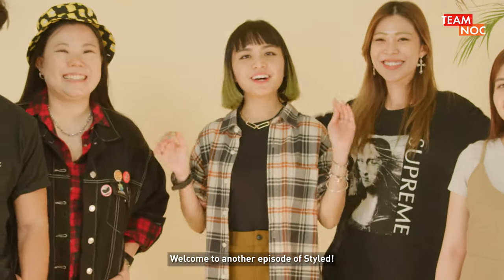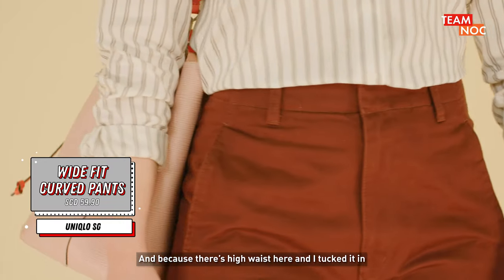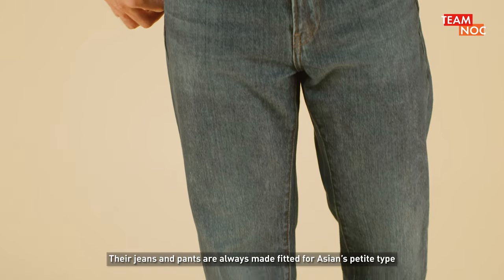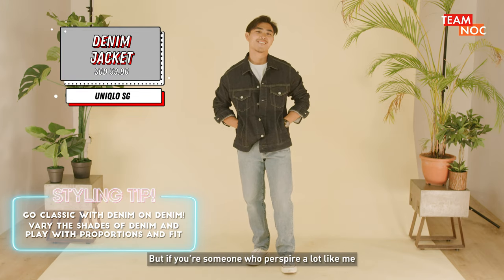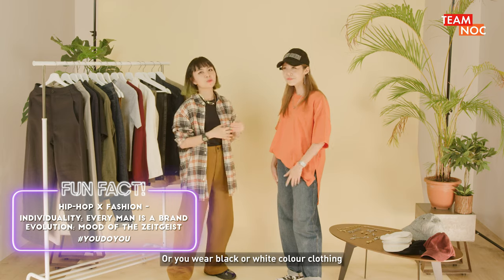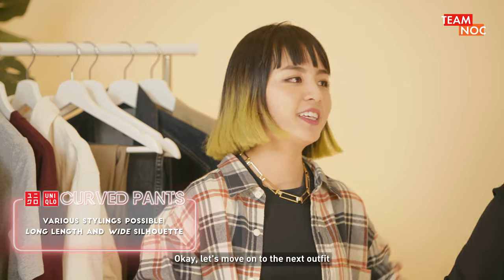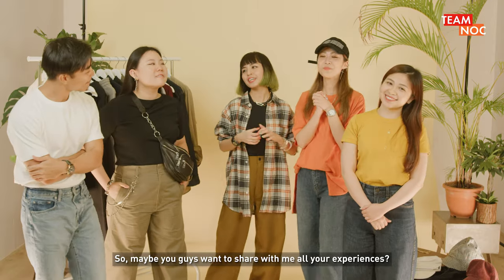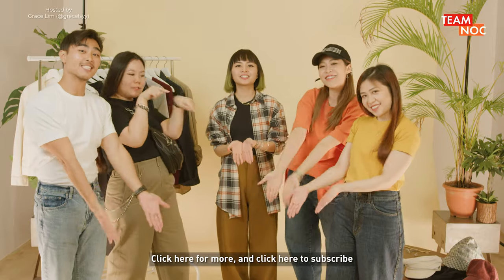The Best Pants For Every Asian Body Shape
Can everyone really look this good? Is looking fashionable and trendy only for skinny models? In this episode of stylednoc, we styled four models with very different body types in the same bottoms! And boy oh boy, we think all look fabulous!

3 lucky winners will win a new silhouette bottom of their choice and a top (value capped at S$30)!

Qn: What's your favourite look from this video?
Follow these 3 simple steps -
(2) Head over to @teamnocofficial contest post on IG/FB and comment with your answer
(3) Follow @teamnocofficial on IG and FB!
*Contest ends 20 Aug.

UNIQLO IG CONTEST

Stand to win a $50 UNIQLO gift card plus your choice of a new silhouette bottoms!*

Here’s how:
(1) Try on any of UNIQLO's new silhouette bottoms in any of their fitting rooms and take a picture
(2) Post it on Instagram with the hashtags
(3) 5 lucky winners will be selected. Contest ends 31 August 2019. T&Cs apply.

New silhouette bottoms include the women’s Wide Fit Curved Jeans, Wide Fit Curved Pants, Wide Fit Curved Jersey Pants and the men’s Regular Fit Jeans as seen in this video.

Dawn Lin
Megan Chua (@bymeganc)

PRODUCED BY
Krystin Lim

EDITED BY
Priscilia Tan

TEAM NOC
Tune in twice a week, Tuesdays and Thursdays, for Lifestyle, Gaming and Tech content from teamnoc! You won't be disappointed!

ADDRESS
North View Bizhub
6 Yishun Industrial Street 1, #01-14
Singapore 768090

teamnoc STAFF
Co-Founder - Sylvia Chan
Co-Founder - Ryan Tan
Producer/Editor - Julian Tay
Producer - Krystin G K Lim
Assistant Director/Editor - Virus Tan
Crew Lead/Editor - Bryant Lee
Crew/Editor - Brandon Gwee
Crew/Editor - Charmaine Zheng
Crew/Editor - Priscilia Tan
Crew/Motion Graphics Designer - Kher Chyn
Crew/Sound Engineer - Yu En
Social Media Manager - Cayden Lim

PSSST...
While we respect everyone's views and opinions, we hope you respect ours too. We are entertainers after all! So if you're going to be butt-hurt by our videos, simply click X :/ But for those who share our sense of humour, enjoy and watch on!